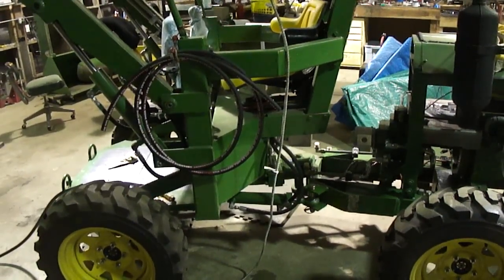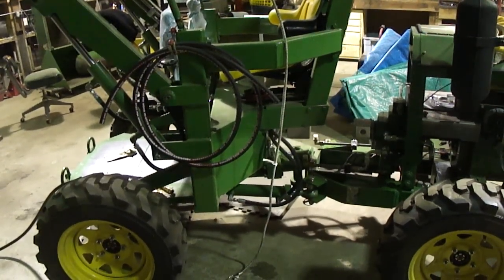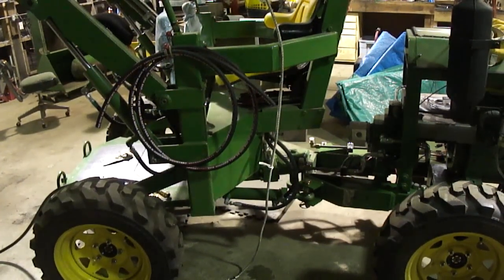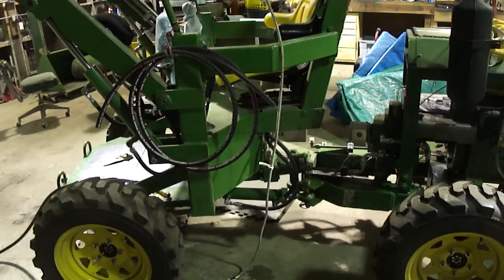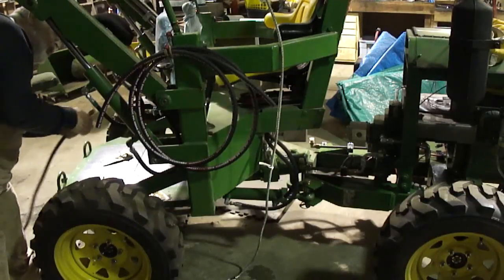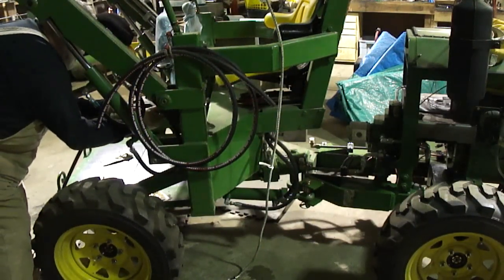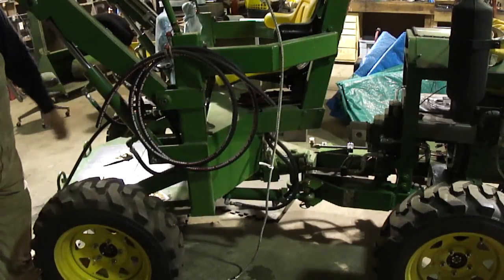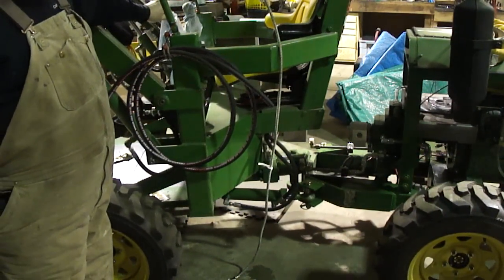DIY Articulated Tractor Steering Test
Now that I have the steering mounts welded up and painted, it time to check out the steering system. But I do not want to use hydraulic oil yet so I setup the control valve with 100 psi air. This allowed me to testing the steering with out making a mess should something  go wrong. Since the control valve is open center the air just discharged to the open air when the valve was in neutral.